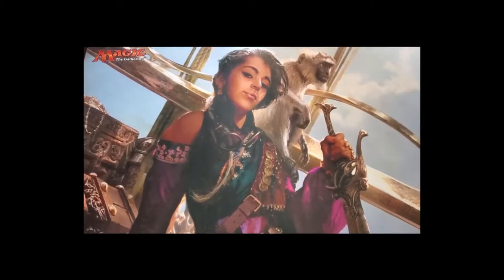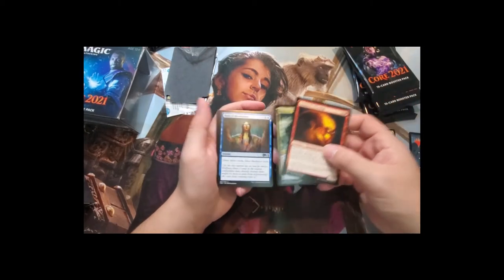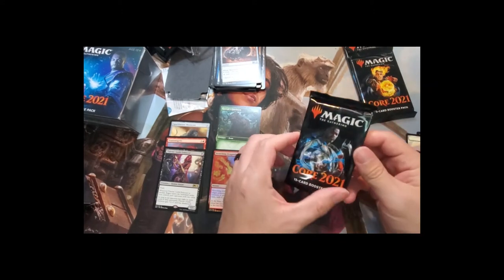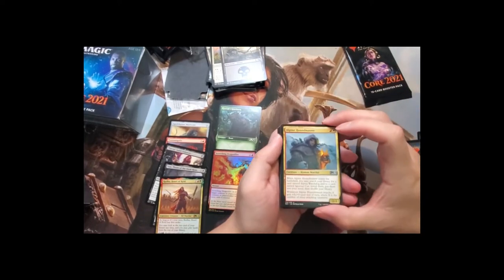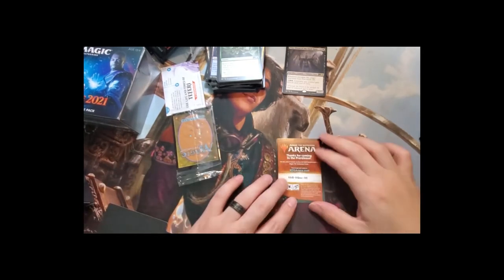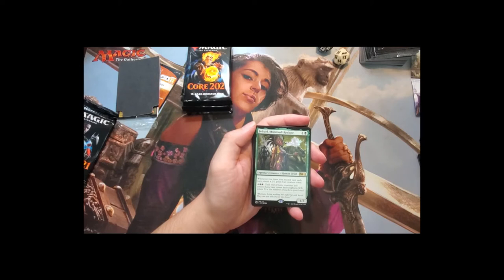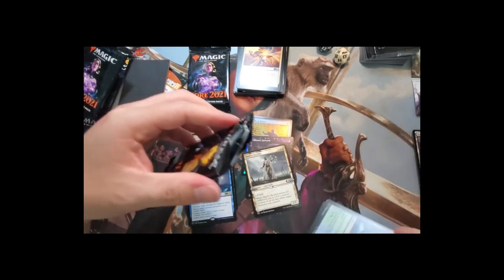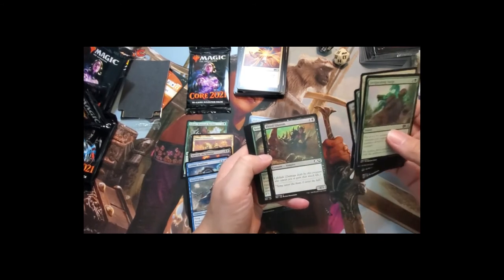Core Set 2021 Pre-release Pack Opening!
Pre-release Core Set 2021 pack opening!  did we get an Ugin? or Teferi? you'll just have to watch!

Two Free codes for MTGA!

Follow me in other social media!